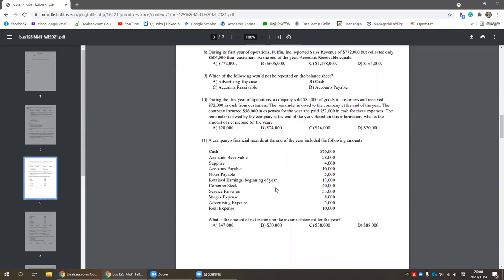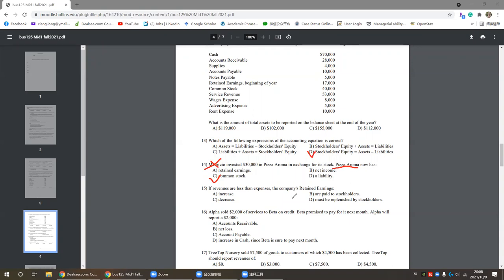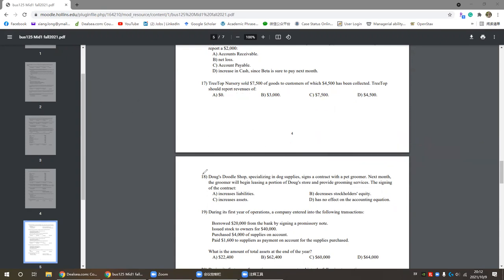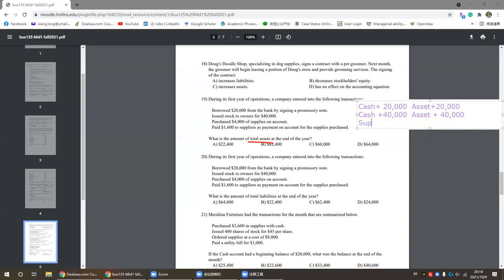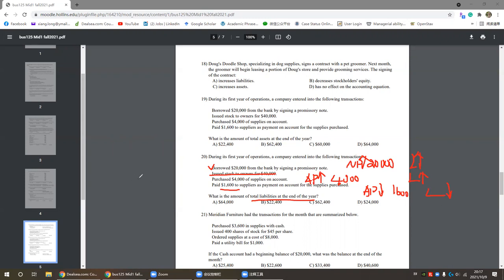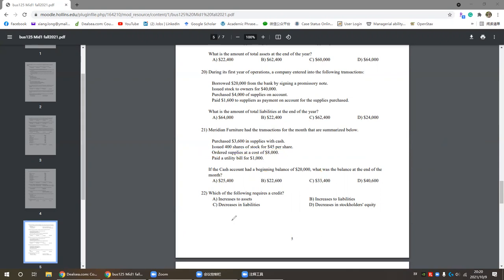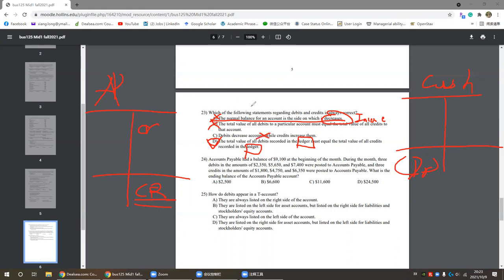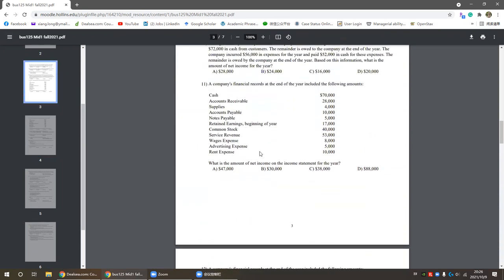BUS125 Midterm 1